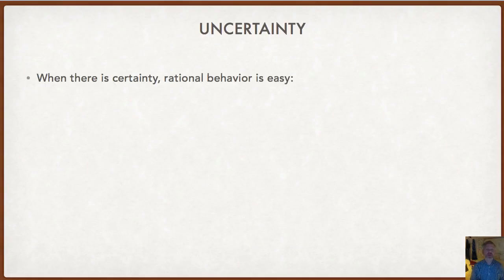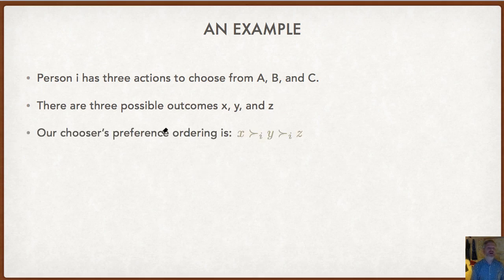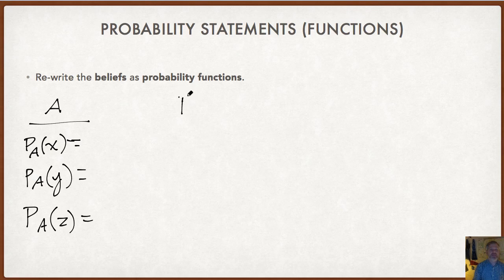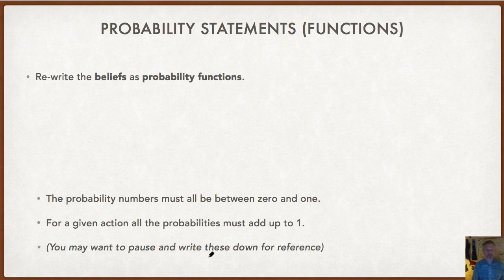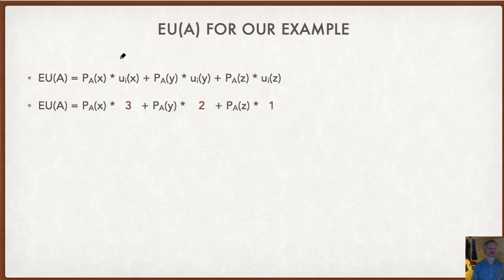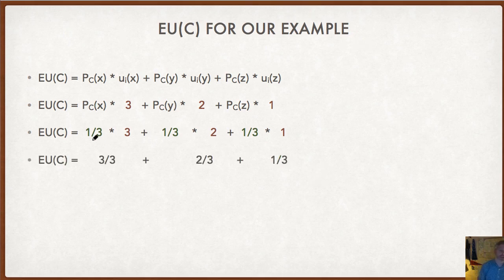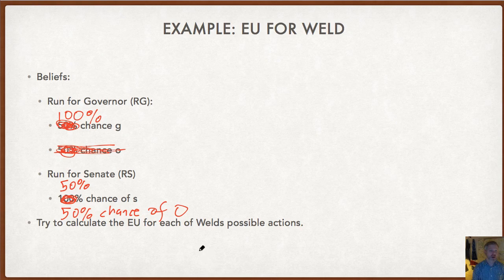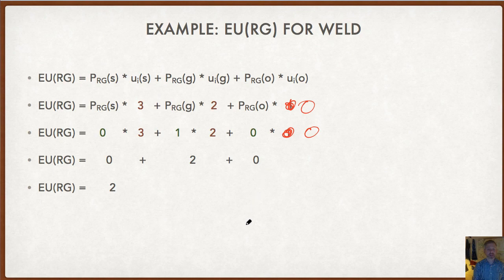Ch2 Sc3 EU